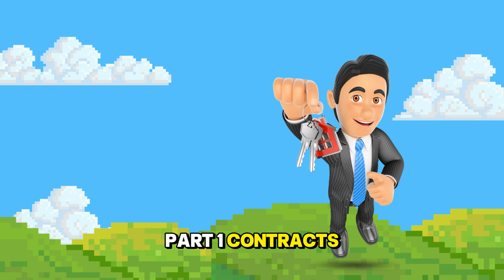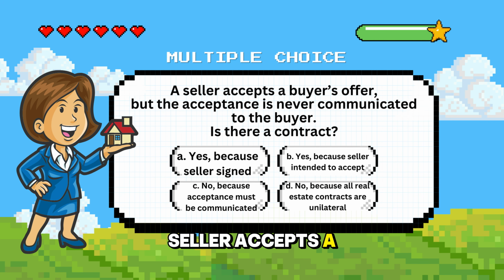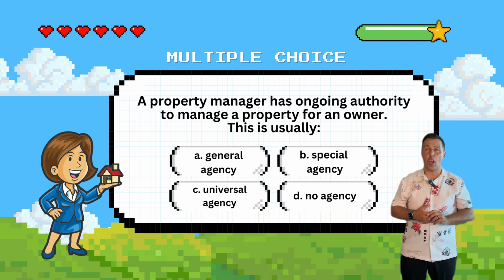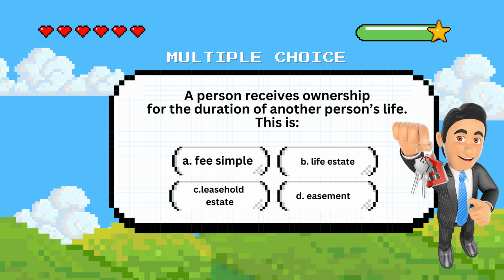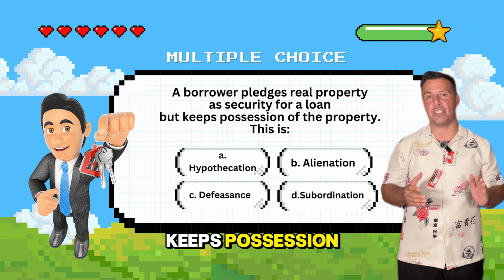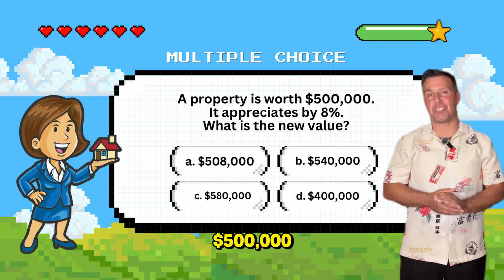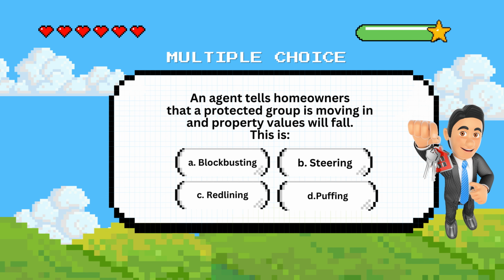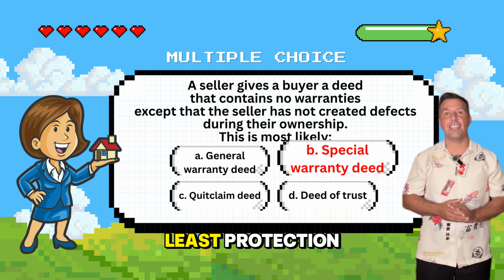50 HARD Real Estate Exam Questions You MUST Know to Pass the PSI Exam (2026 Crash Course)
🚨 REAL ESTATE EXAM CRASH COURSE 🚨

In this video, we go through 50 HARD PSI-style real estate exam questions designed to help you prepare for the real estate licensing exam with a deeper understanding and confidence.

This is NOT just vocabulary memorization.

These are scenario-based exam questions covering:
✔️ Contracts
✔️ Agency
✔️ Ownership
✔️ Finance
✔️ Real Estate Math
✔️ Fair Housing
✔️ Easements
✔️ Liens
✔️ Closings
✔️ Deeds
✔️ Title
✔️ Exam Traps

Whether you are preparing for the PSI real estate exam, studying for your pre-licensing course, or struggling with practice questions, this crash course is designed to help you think like the exam.

🧠 Pause the video and answer before the explanation.

🔥 Most students fail because they memorize.
🔥 Top students pass because they understand.

📚 Real Estate Exam Prep
📚 PSI Practice Questions
📚 Real Estate Math
📚 Vocabulary Mastery
📚 Exam Strategies
📚 Real Estate Agent Training

eClasses